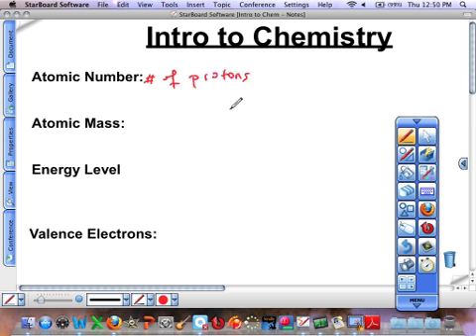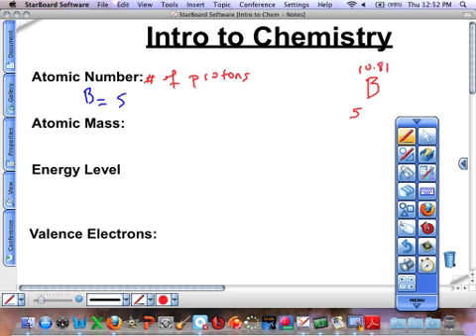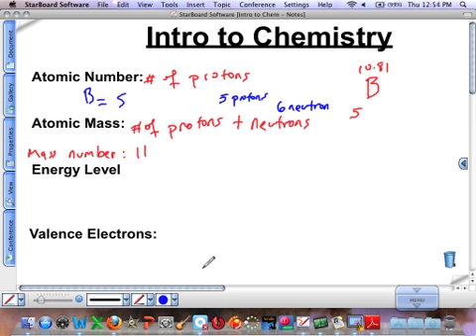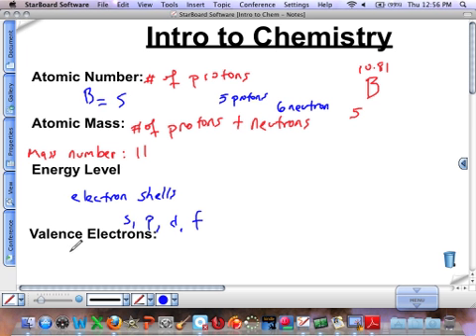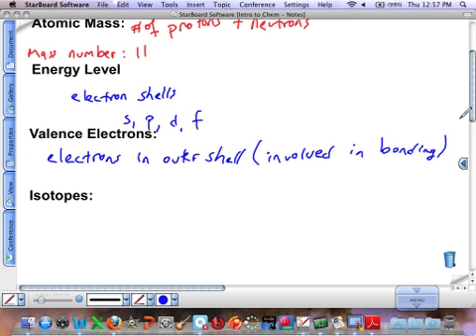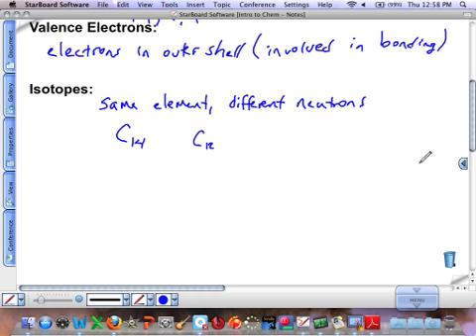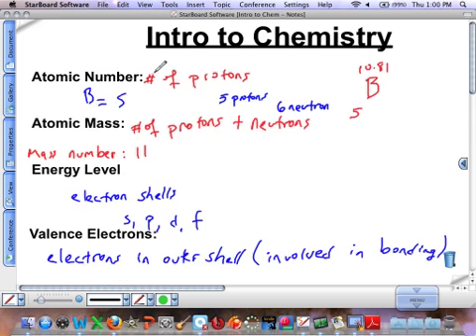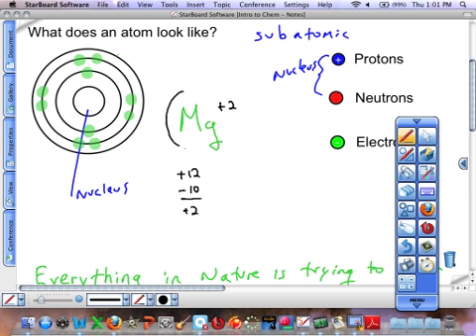Properties of the Atom